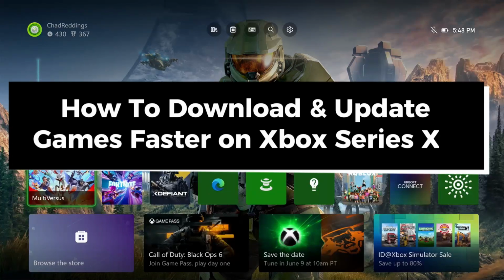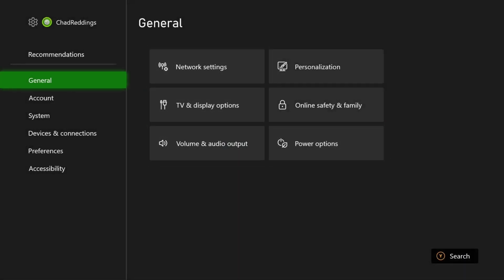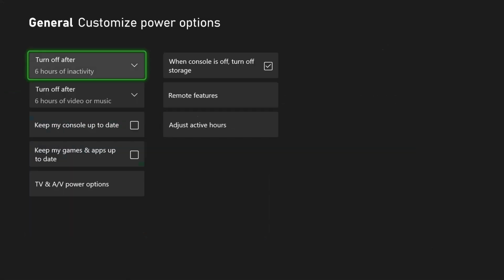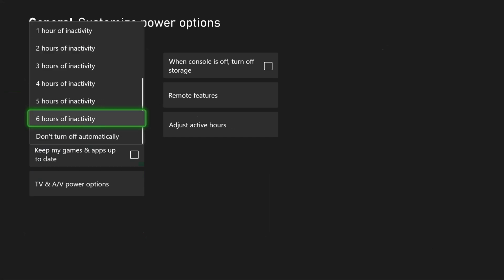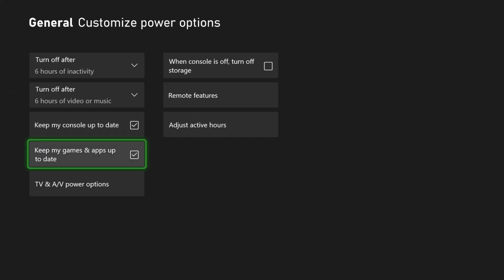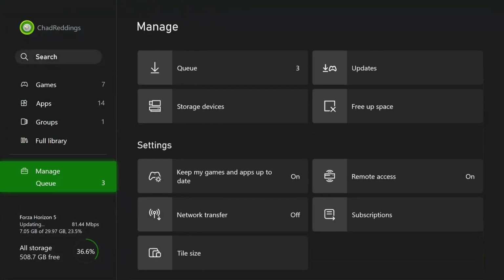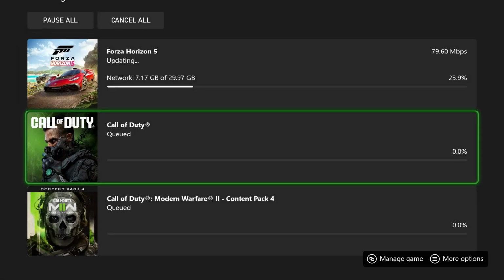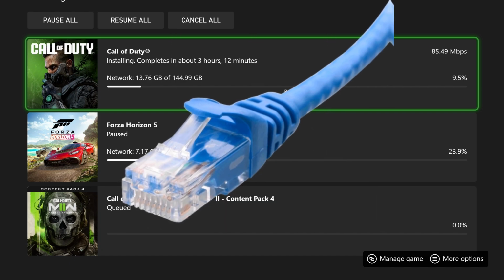How To Download & Update Games Faster on Xbox Series X, Xbox Series S, & Xbox One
How to download and update games faster on Xbox Series X, Xbox Series S, and/or Xbox One? In this guide, I show you how to download and update games faster on Xbox. Hope this helps!